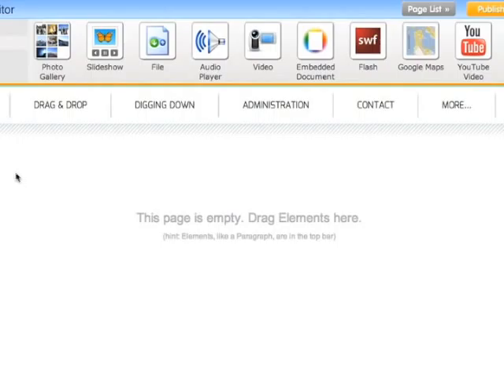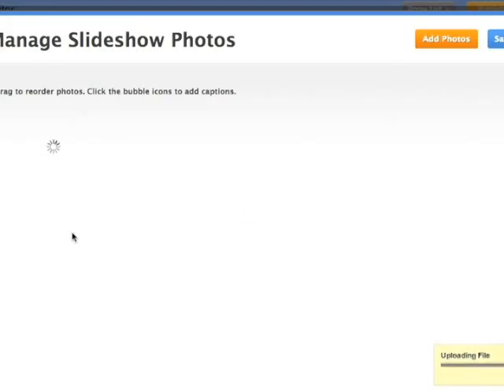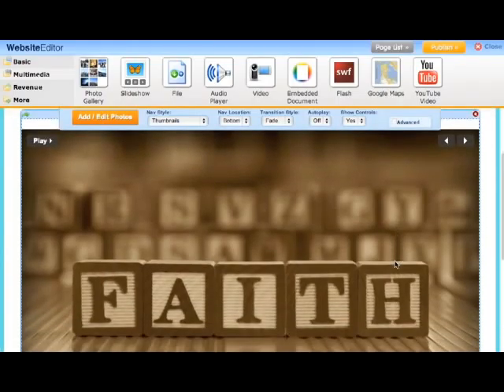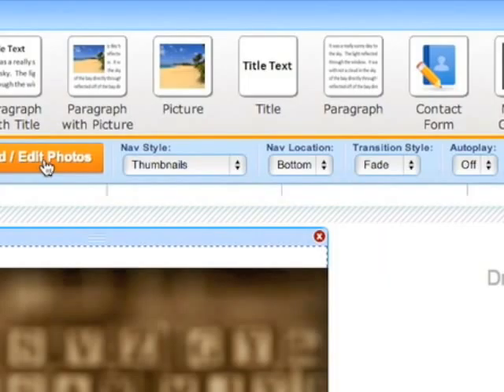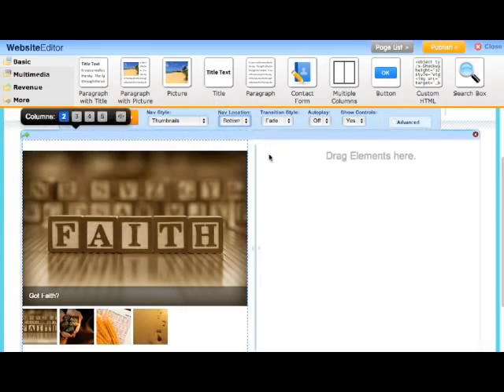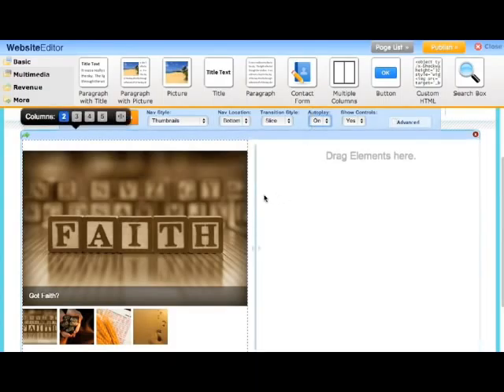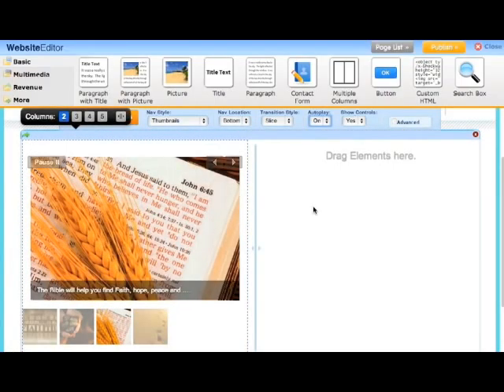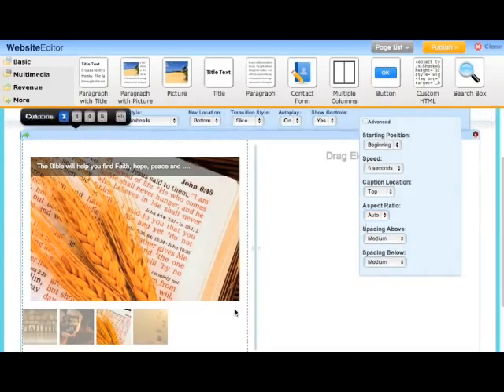CMS slideshow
Tutorial on creating a slideshow using the VTG editting of the CMS available to clients.